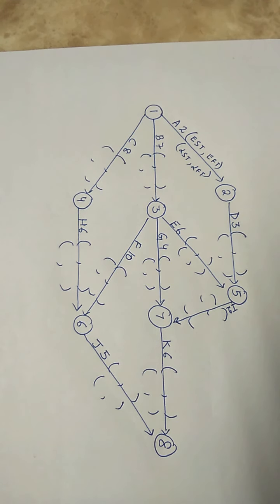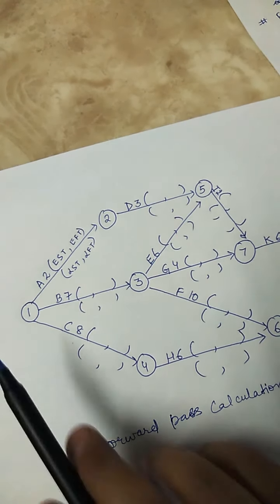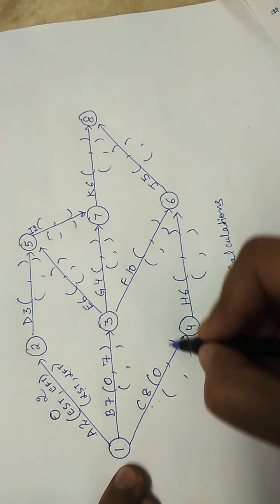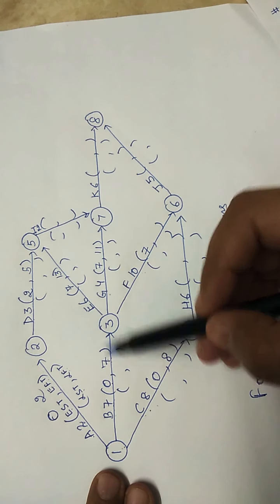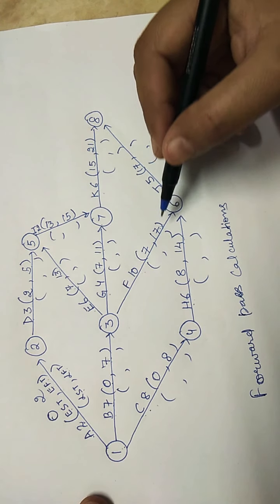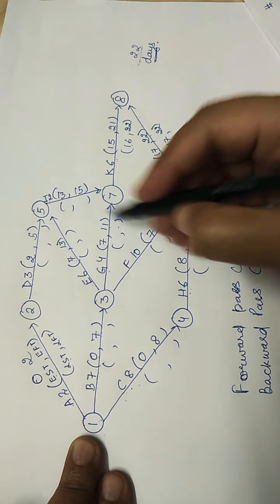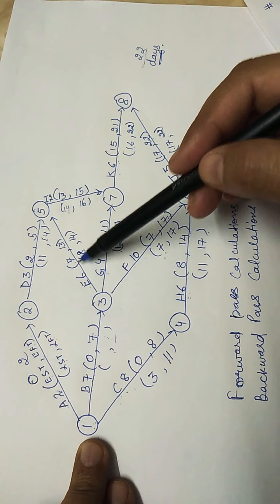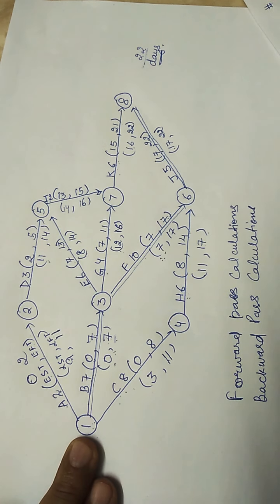Network Analysis (CPM)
By ShvetaSingh